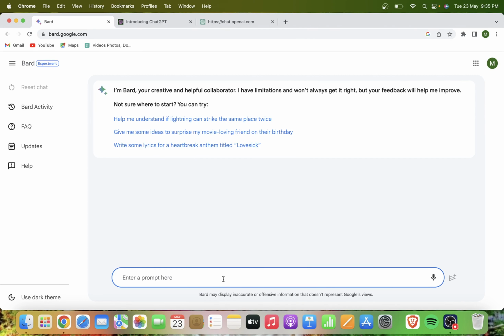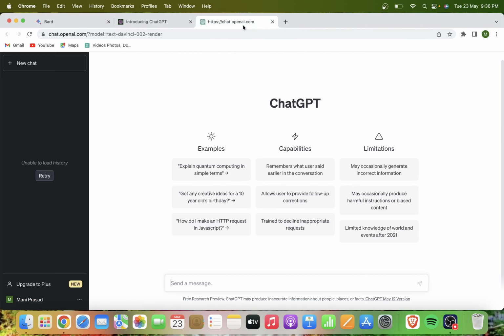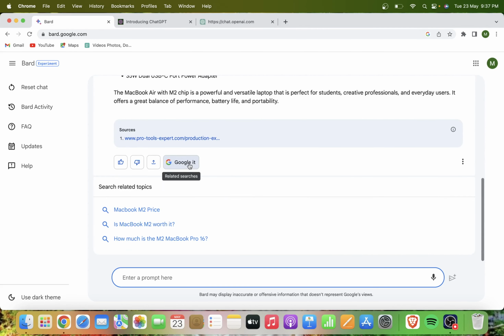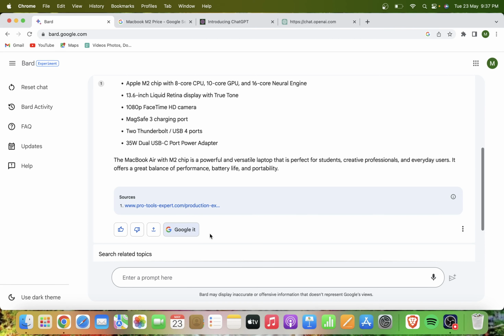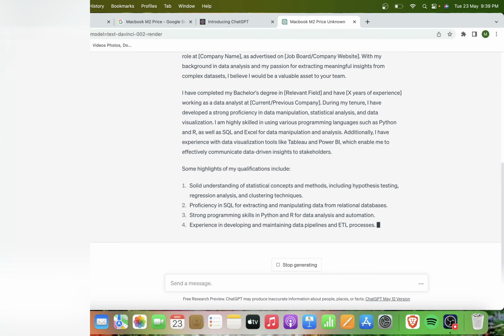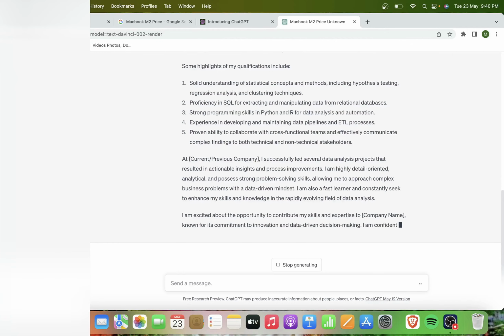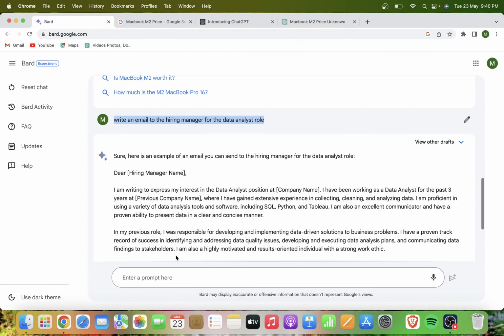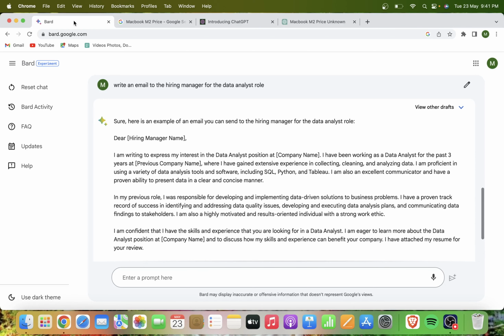ChatGPT vs. Bard: Which AI Chatbot is Better?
In this video, we take a look at two of the most advanced AI chatbots on the market: ChatGPT and Bard. We compare their features, capabilities, and performance, and we give our verdict on which chatbot is the better choice.

Watch the video to find out who wins!

Here are some additional details that you can add to the description to make it more informative and engaging:

What are the key differences between ChatGPT and Bard?
What are the strengths and weaknesses of each chatbot?
What are the use cases for each chatbot?
Which chatbot is the better choice for you?